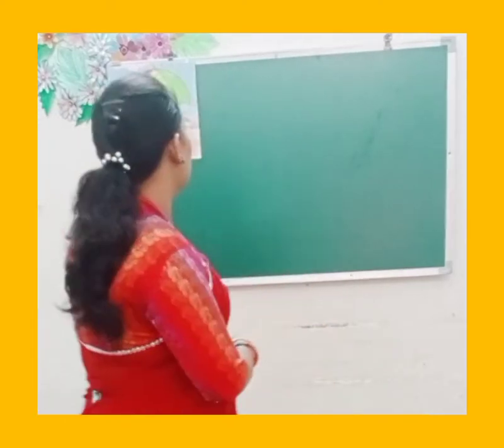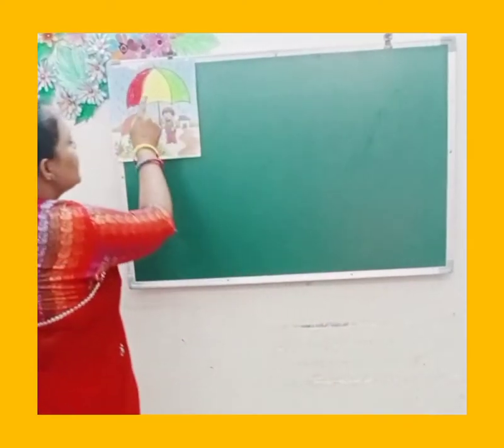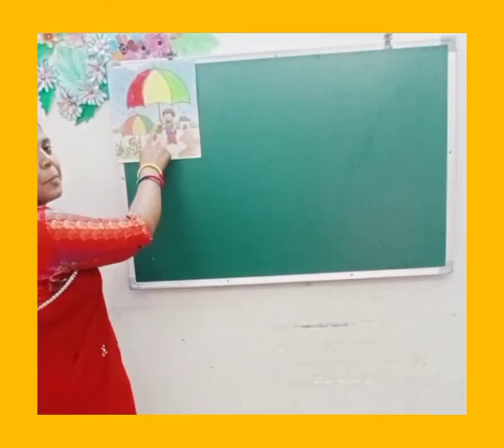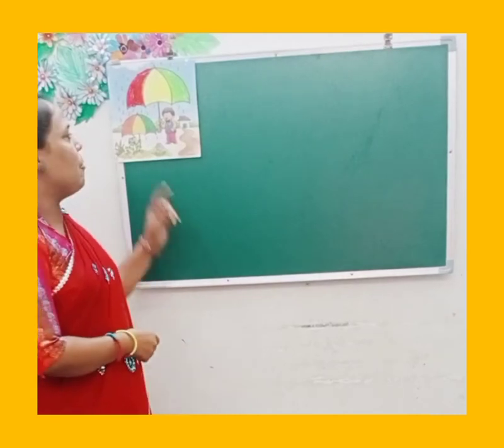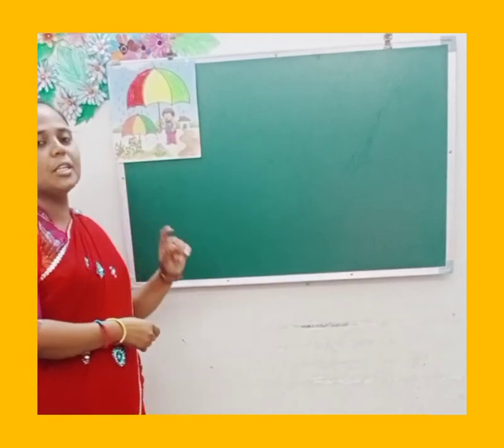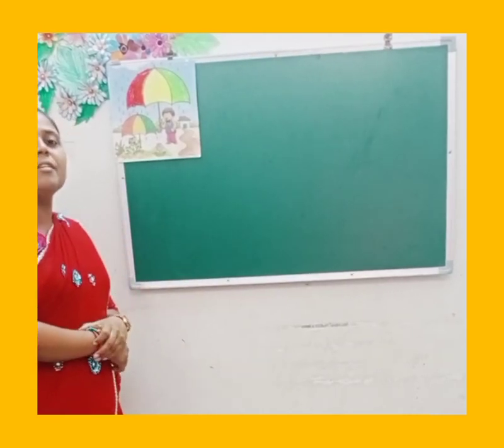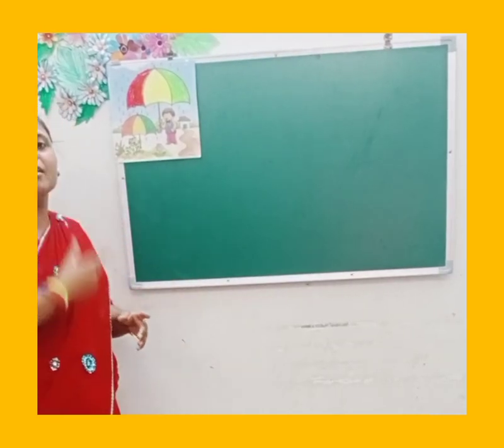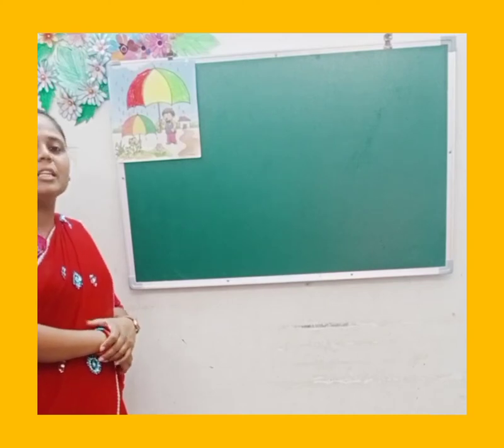introduction of umbrella 🏖️